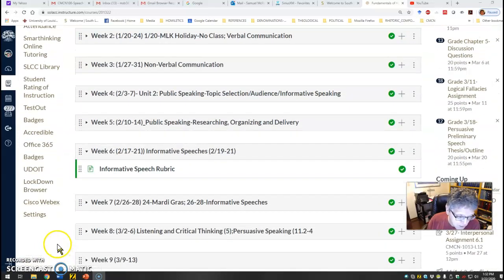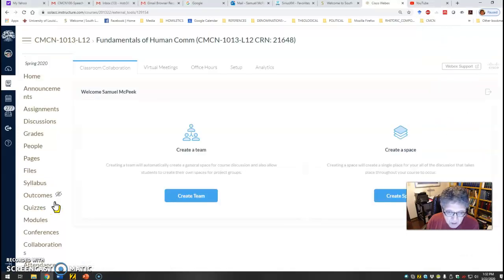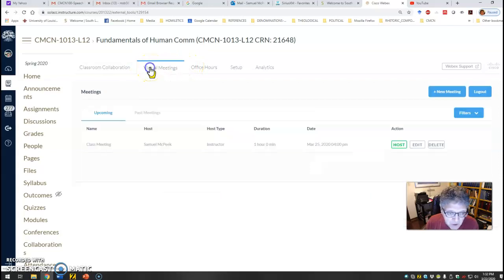Accessing Cisco Webex on Canvas-Instructor